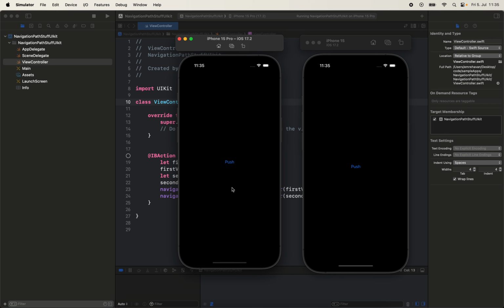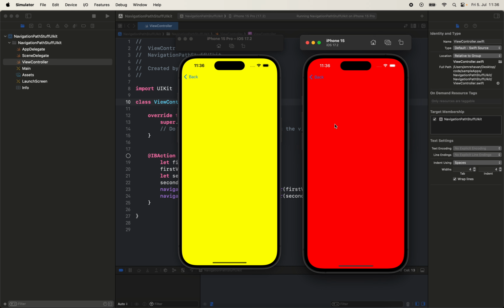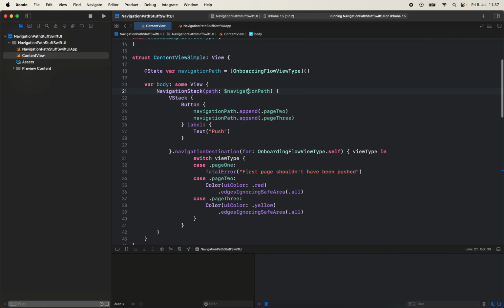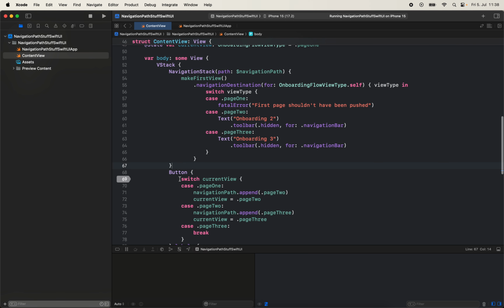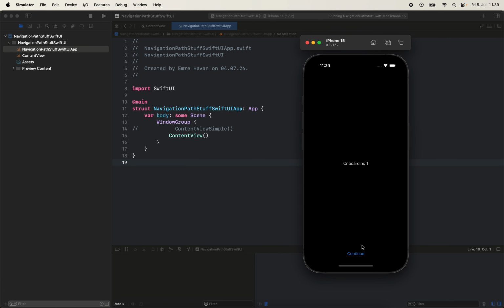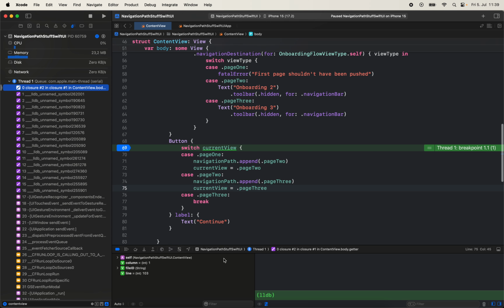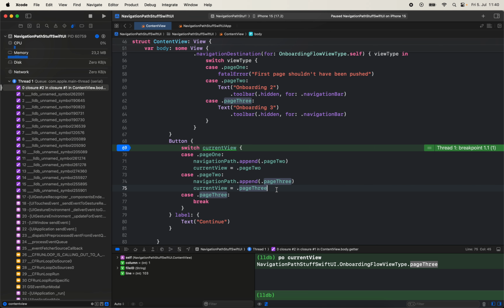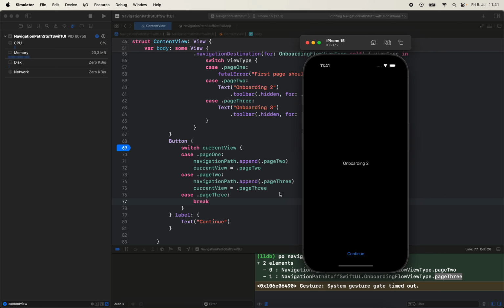NavigationStack != UINavigationController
Did you know that appending an element to the navigation path of the NavigationStack is not equivalent to calling push on a UINavigationController? Let's see the differences together.

Want to learn how you can modularize your iOS Projects? Check out my comprehensive course on iOS Modularization here (discount link):

CHAPTERS
00:00 - Introduction
00:23 - The Behaviour Difference
01:11 - Looking at the Code
02:15 - Potential Bug With Unidirectional Flow
03:53 - Debugging
04:47 - Appending Before Previous Push Completes Problem
05:50 - Closing

- My Links -